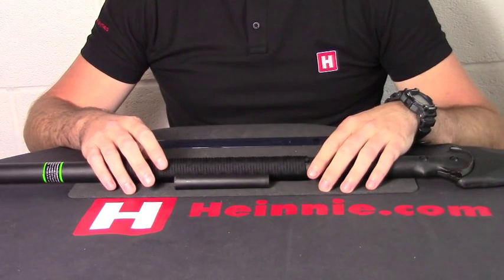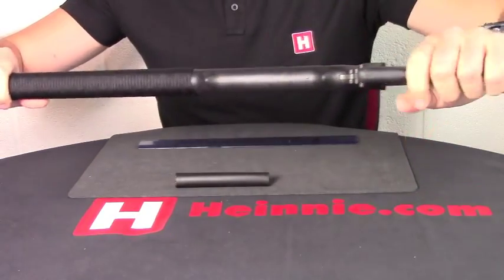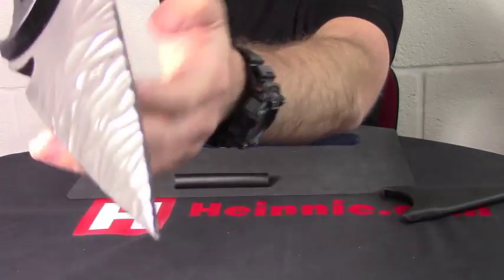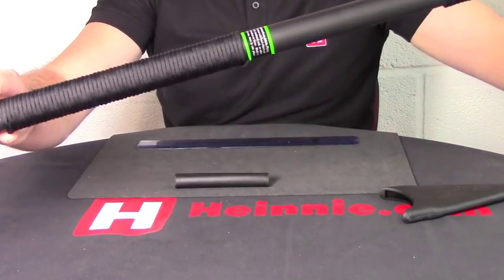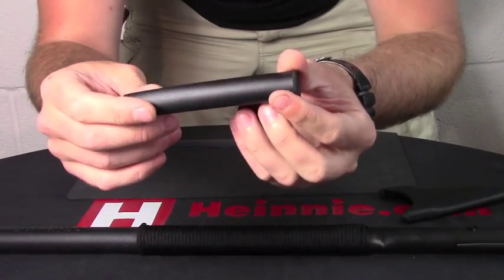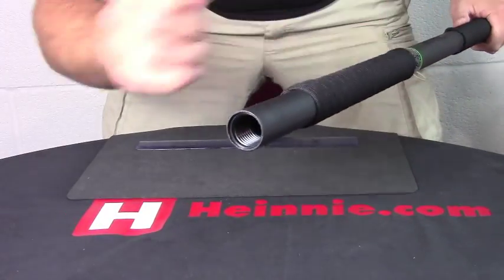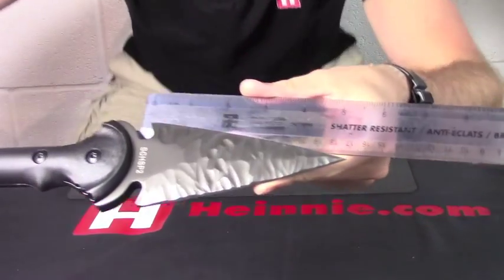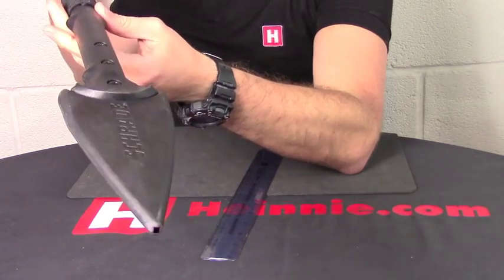Schrade Phantom Spear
Our first view of the  Schrade Phantom Spear

Part Number... SCHSP2